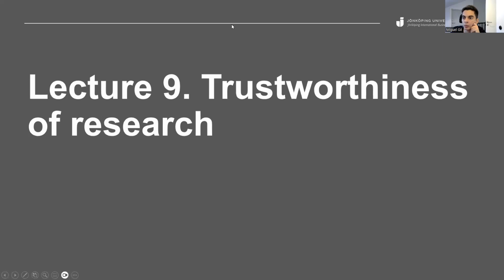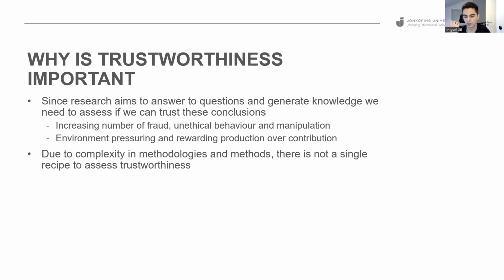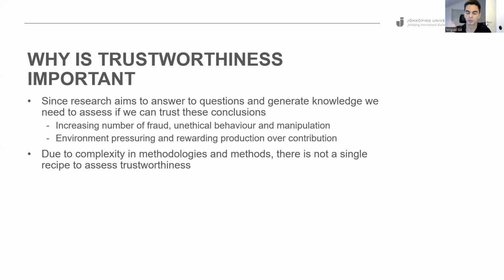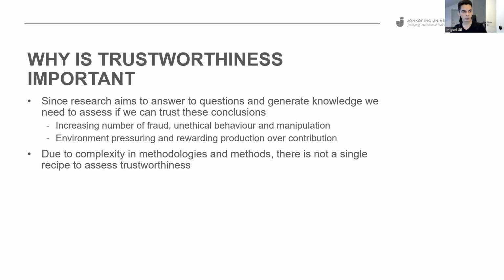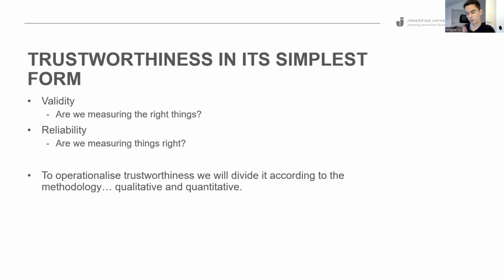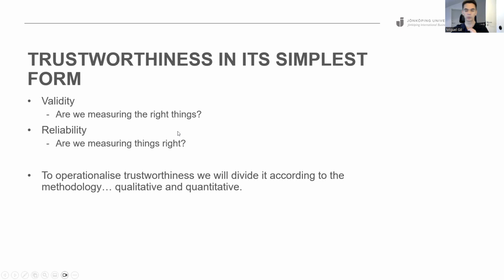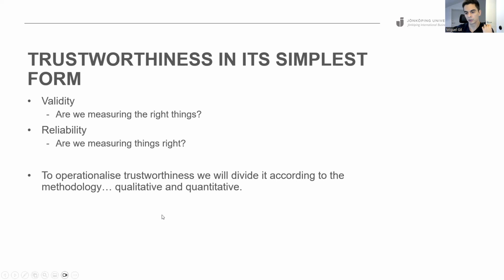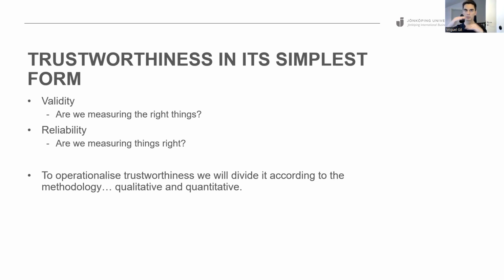Trustworthiness in Research